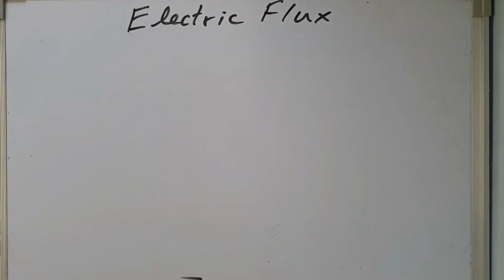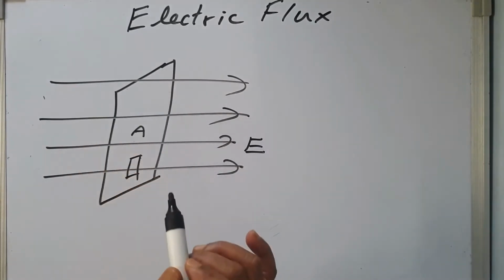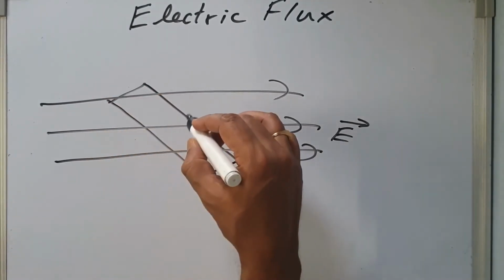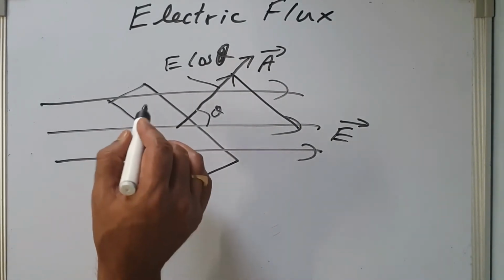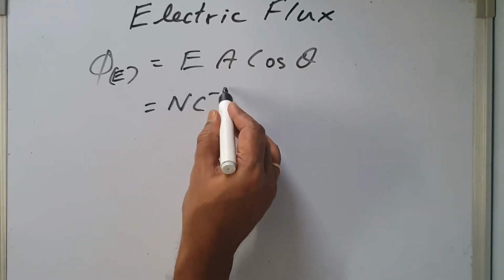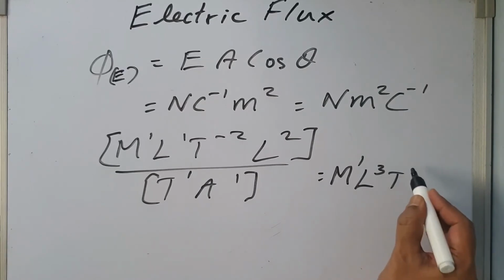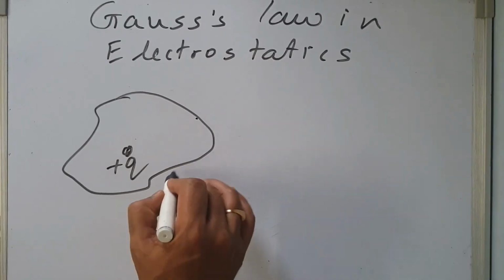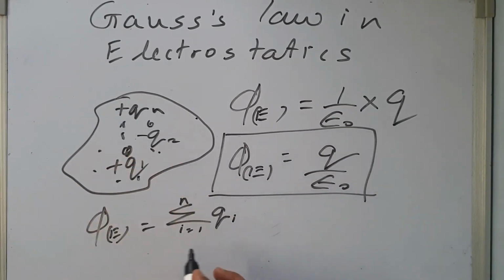ELECTROSTATICS 2 | LECTURE 10 | ELECTRIC FLUX AND GAUSS'S LAW